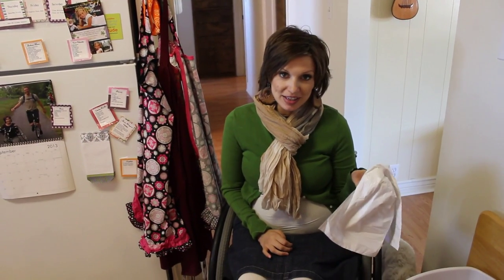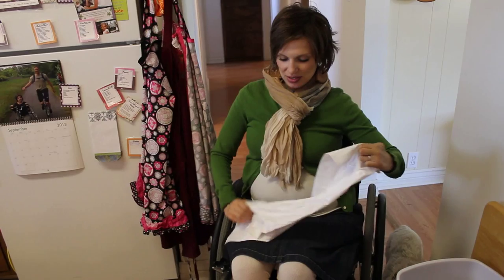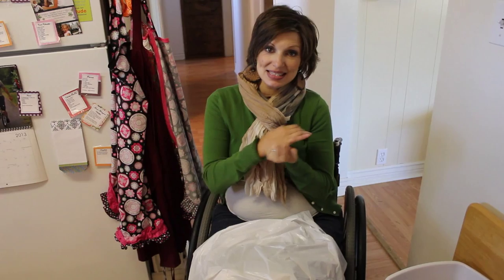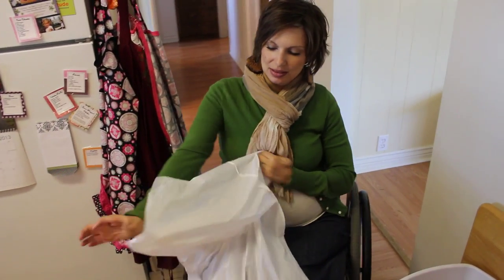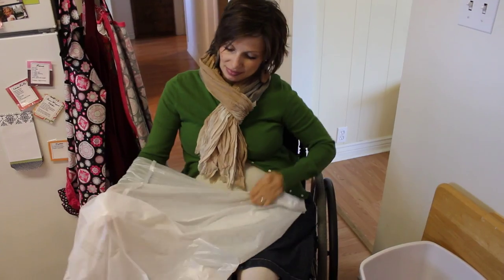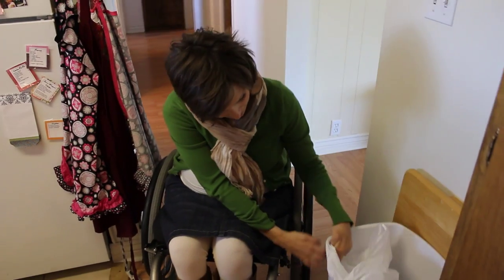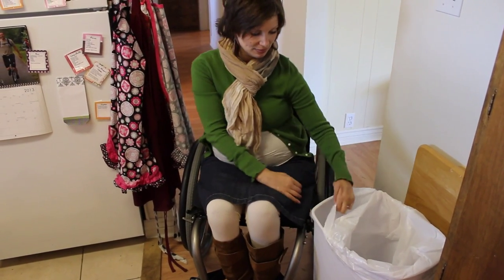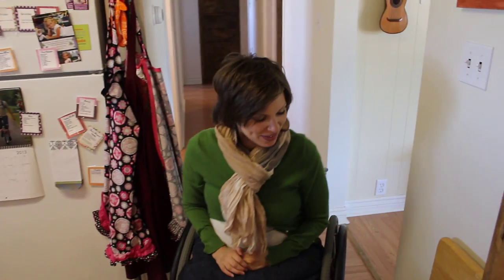Meg's Movie Minute - Episode 76: Lining a Garbage Can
In this episode, Meg shows you how she lines a garbage can.